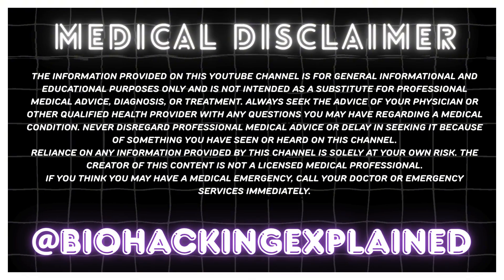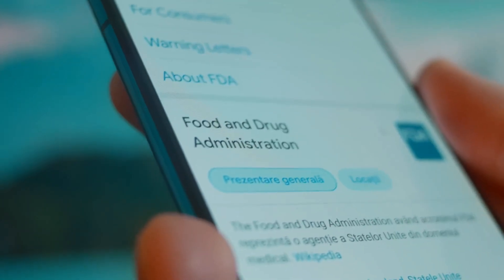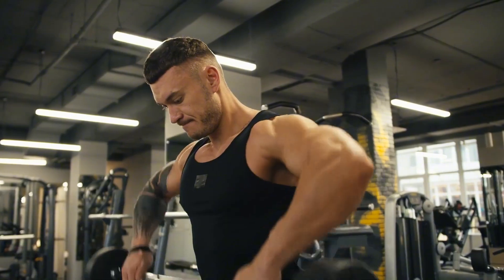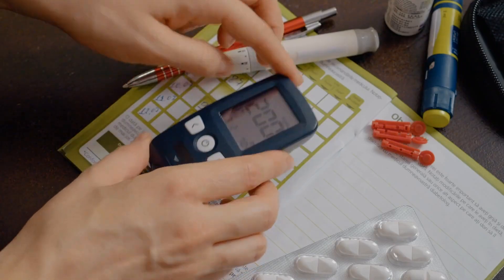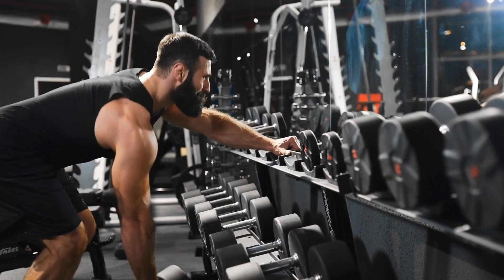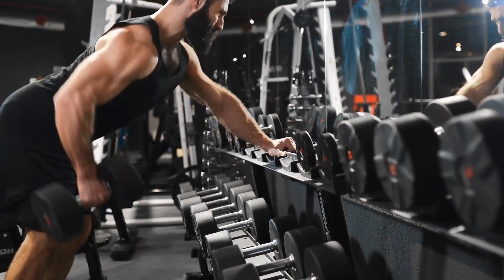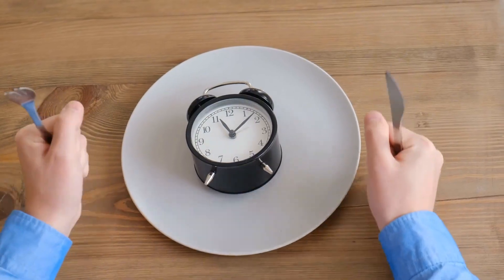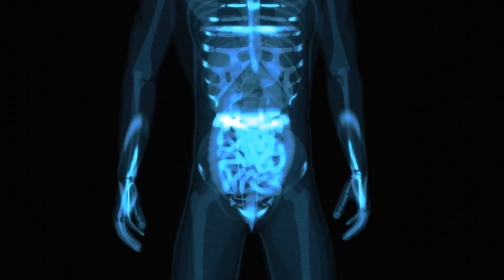Bioglutide Explained The Future of Weight Loss Peptides Expert Biohacker Breakdown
🌐 **JOIN THE BIOHACKINGXPLAINED SKOOL COMMUNITY**
Access exclusive deep dives, peptide protocols, Q&A calls, and connect with a tribe of self-optimizers:

💉 **BioGlutide Explained: The Future of Fat Loss Peptides**
Is BioGlutide the next evolution in weight loss peptides? In this video, I break down everything you need to know about this novel GLP-1/GIP agonist designed to help you burn fat *without* muscle loss, crashes, or extreme hunger.

🧬 BioGlutide combines metabolic benefits with potential anti-aging effects — and it’s being studied right now.

🧪 **CURRENT BIOGLUTIDE CLINICAL TRIALS (Stay Updated)**
Track the science yourself — here are some of the currently registered studies:
• **NCT06230871** – Phase 1 safety, tolerability, PK of BioGlutide
• **NCT06227014** – Investigating efficacy for weight loss vs placebo
• **NCT06262531** – Examining effects on appetite control & metabolic markers
and enter these codes to monitor results as they’re published.

✅ What is BioGlutide and how it works (GLP-1 + GIP pathway)
✅ Why it may be safer than traditional semaglutide or tirzepatide
✅ My expert analysis as a biohacker: risks, potential, and future use
✅ Who it’s for, how it stacks, and what to watch out for
✅ What the science actually says (not just the hype)

📥 **Want My Free Peptide Cheatsheet?**
Comment the word **“PEPTIDE”** below 👇
and I’ll DM you my complete guide to:
→ My personal longevity + fat loss stacks
→ Dosage protocols
→ Trusted peptide sources
→ Lifestyle habits that support results